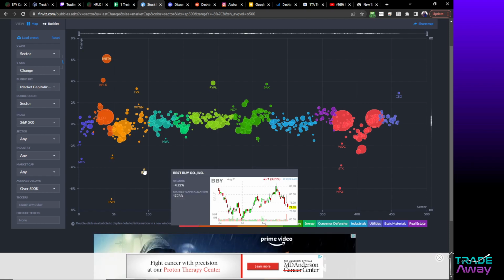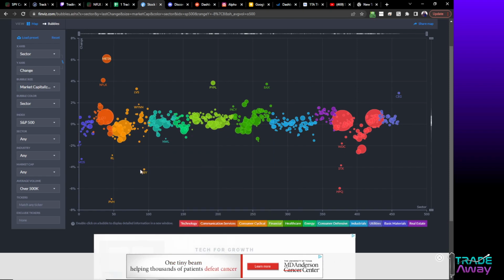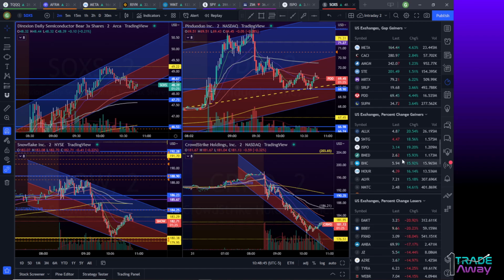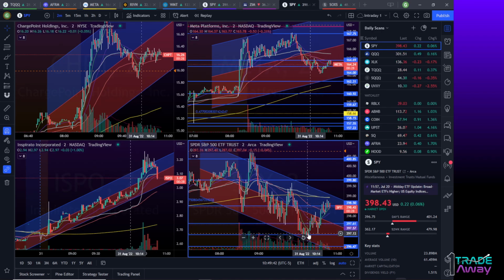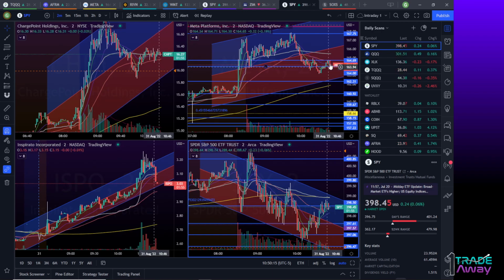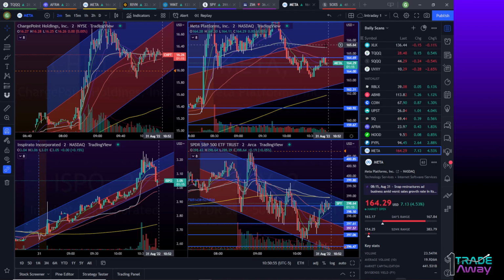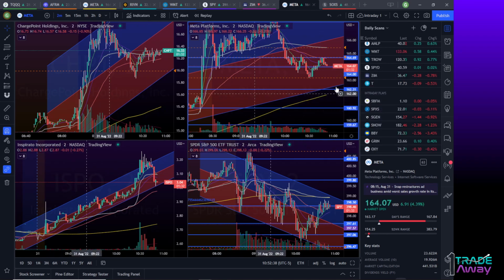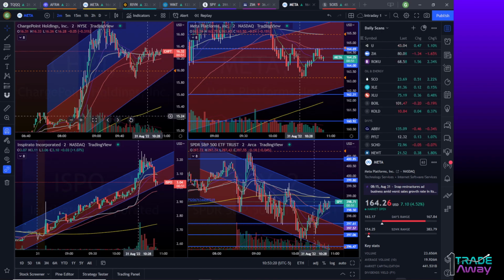Building Your Watch List for Intraday or Swing Trading Stocks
Connect in with me as I go over the 3 ways I build a watchlist to capture intraday and swing trades.